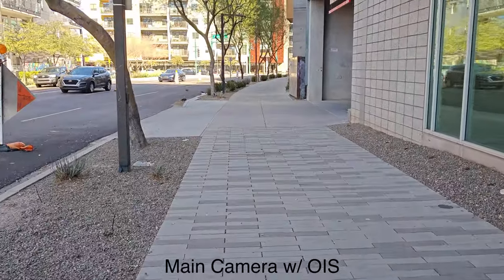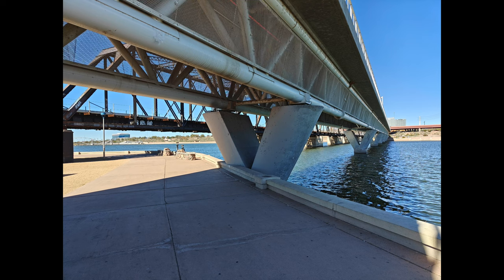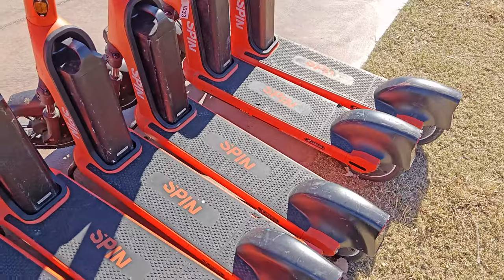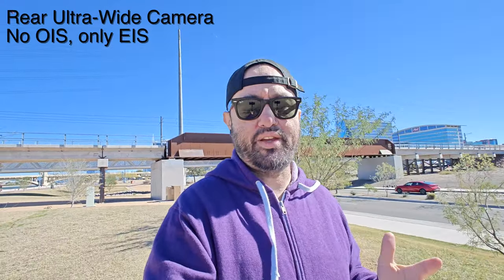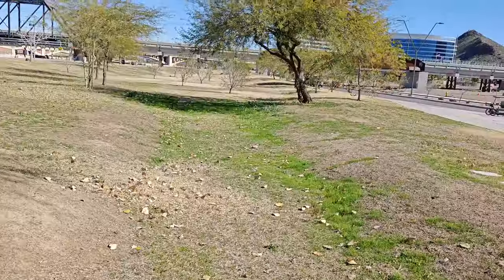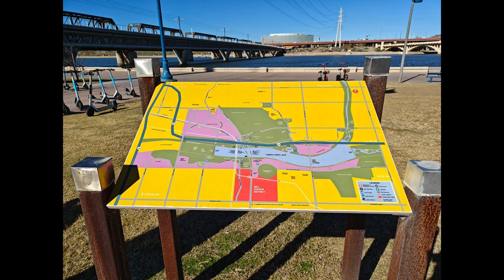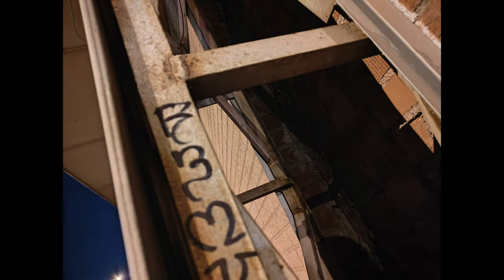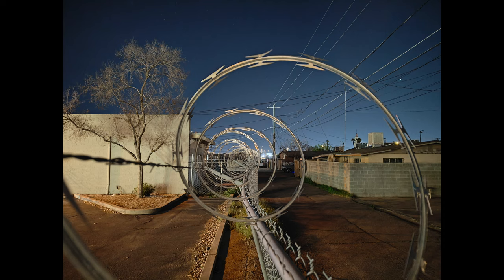OnePlus 11 Real World Camera Test Review (Photo & Video)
OnePlus 11 5G Camera Test Review with photo and video samples. Is the OnePlus camera good in 2023? Check out my real world OnePlus 11 camera test to find out. Camera Sample Gallery